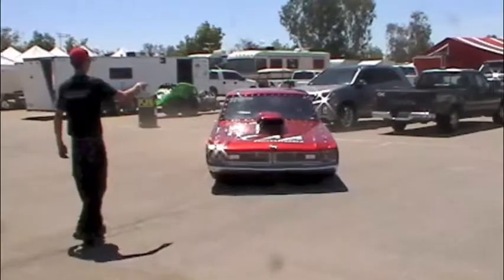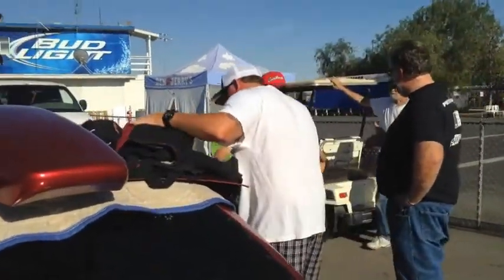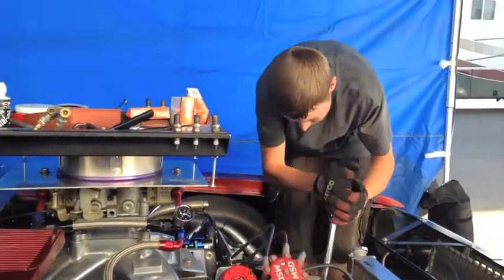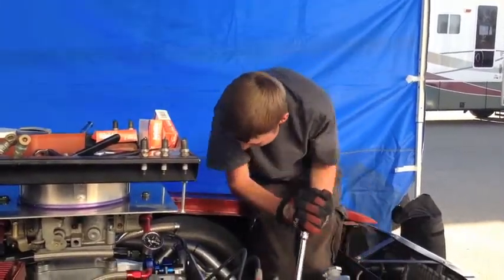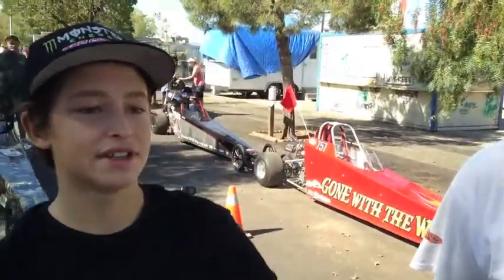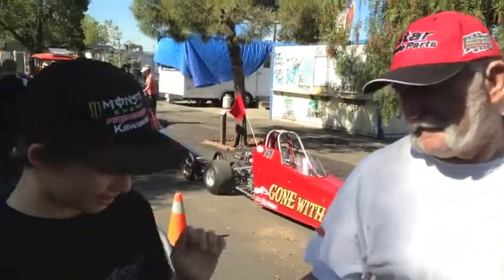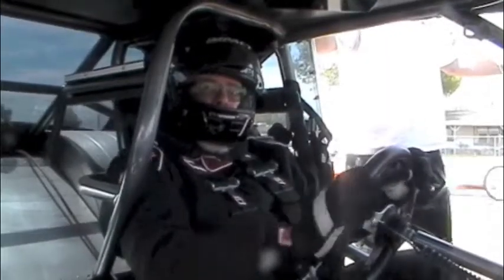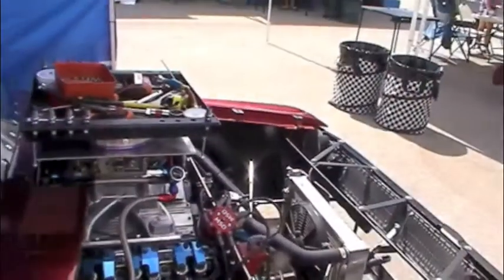Team Rocketeer Race Day